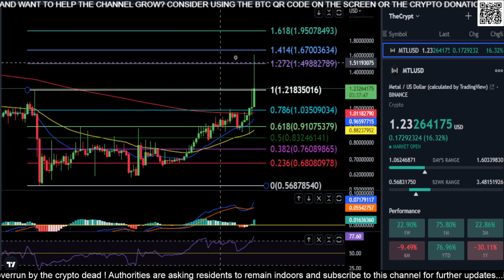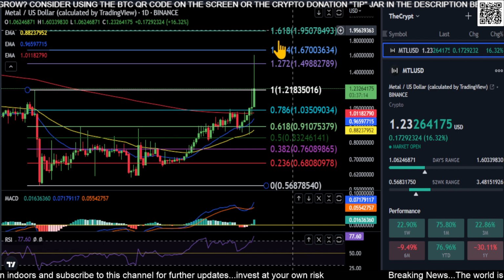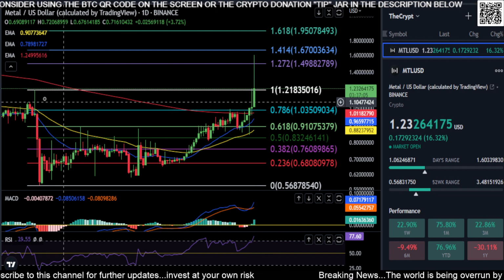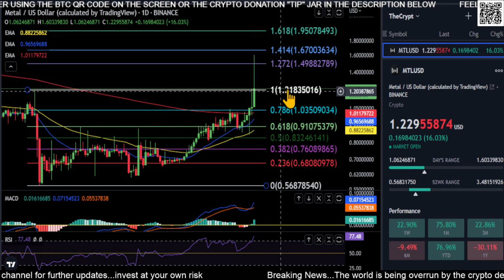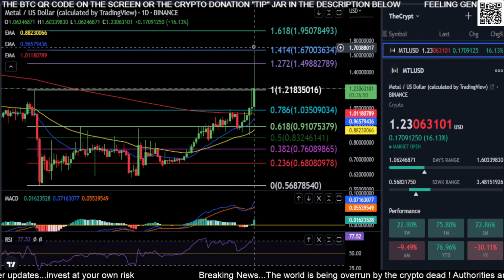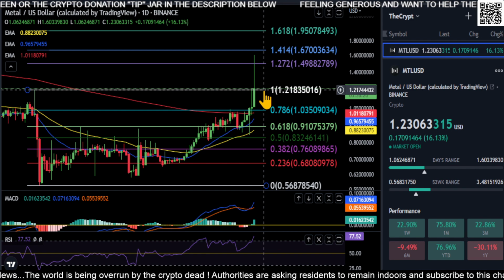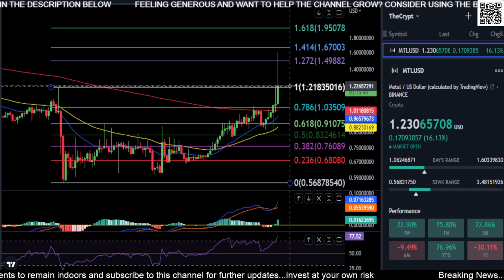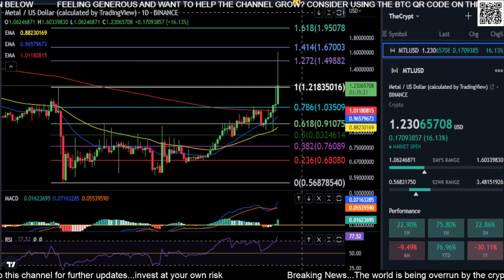MTL-Metal DAO Token Price Prediction-Daily Analysis 2023 Chart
Need help building your credit? Use this link below to sign up for a Capital One Credit card! $500-$5000 credit limit available if you qualify!

BTC: bc1qw3adfpuvg7cfhd0jyyts2jvuajaxu95nn573hv
SOL: 44NL8gcrZETMRqFj9xnMPZHVwELxLyxmmK3FUPxDnVsZ
LTC: LTBUnGhoFuAXfrD8kfCC3qsSnfp4tJHMgn
ETH: 0x616609C931f3229Efc549e0D0c2C4C5cD0F2709a
XRP: rwD6AgLipjKmKeZGkvHJuFFbMZpqWKSVLM
ADA: addr1qx0llp4ty4kpm84cfgj9ntq2uk5qcz2jf8fvmctkf5cfyr5ll7r2kftvrk0tsj3ytxkq4edgpsy4yjwjehshvnfsjg8qda83tw
Shiba Inu: 0x616609C931f3229Efc549e0D0c2C4C5cD0F2709a
Link: 0x616609C931f3229Efc549e0D0c
2C4C5cD0F2709a
ATOM: cosmos1lqlqcgjr7ywp3858sujkyuma8lx77p4h7y6ktz
ETC: 0x31D73a2f20ea74c9ee3cf73C66cD727478c5b5BF
DOGE: DSMs4xc1KYHDSdFoDk9aA1RMQEK5LdCGkD
TRX: TM8dMJ7NvS1KRqjSSNkKAy9wxP5u3bohMk
APE: 0x616609C931f3229Efc549e0D0c2C4C5cD0F2709a
GALA: 0x616609C931f3229Efc549e0D0c2C4C5cD0F2709a